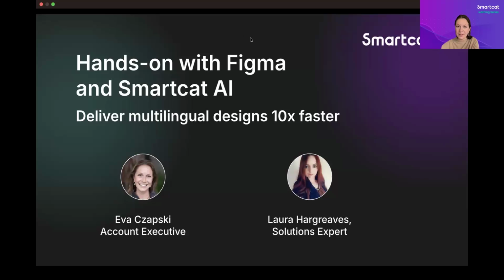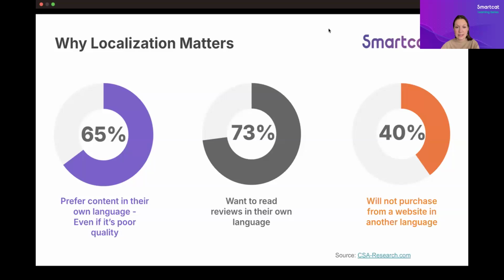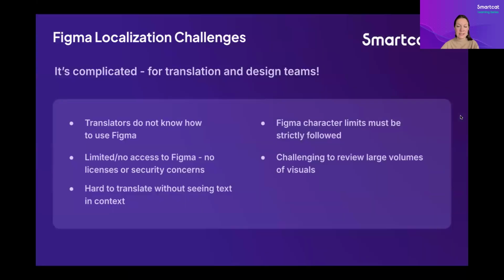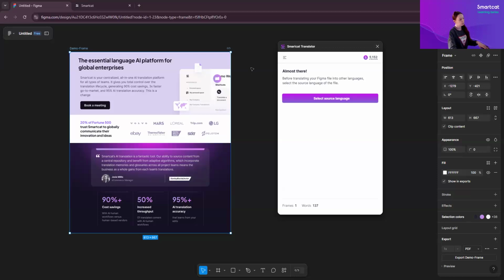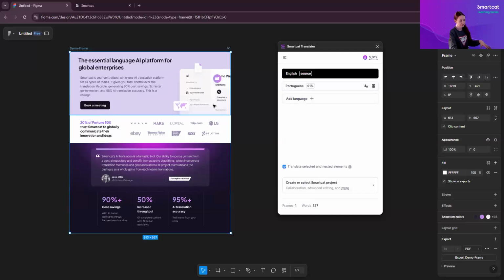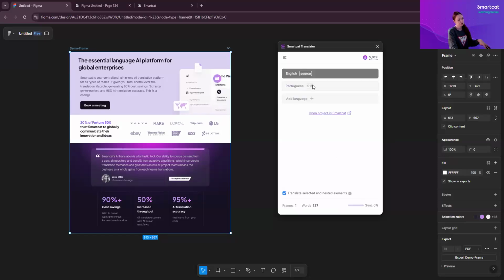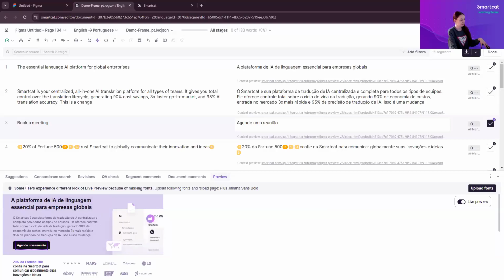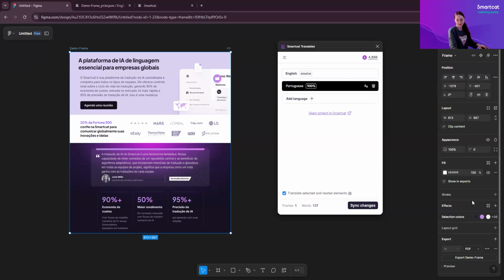Webinar - Hands on with Figma and Smartcat AI